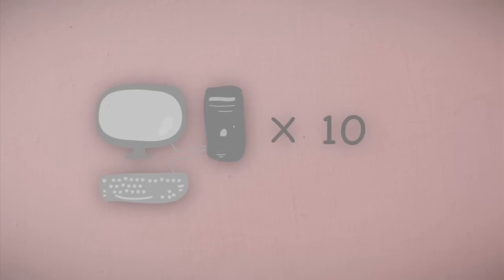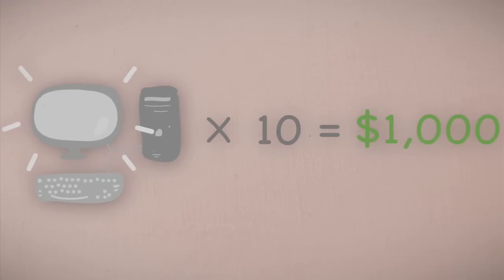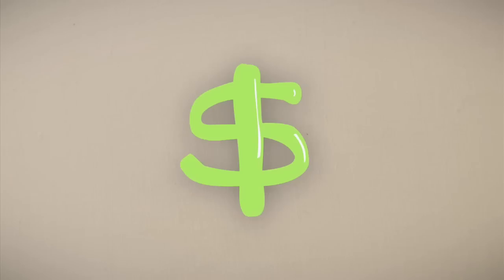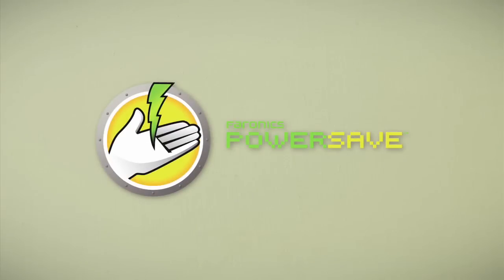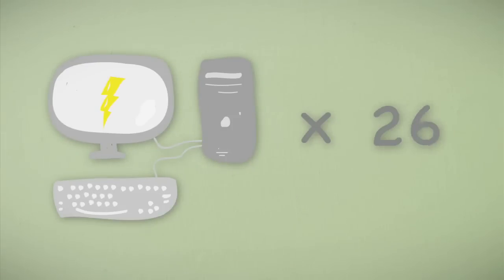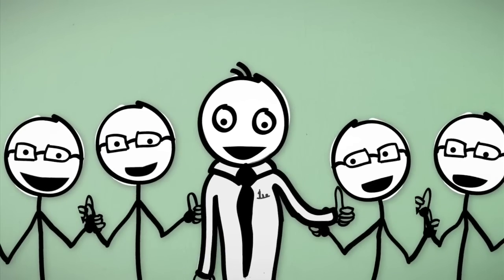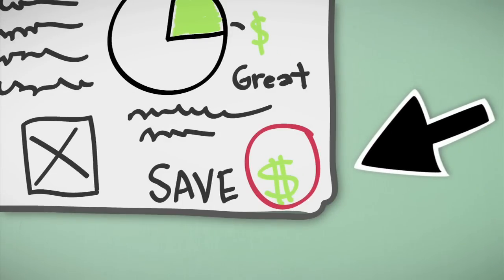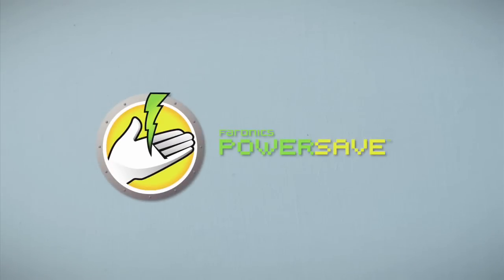What is Faronics Power Save?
Power Save by Faronics is a smart power management solution that allows your IT team to easily manage the energy consumption of any number of computers.